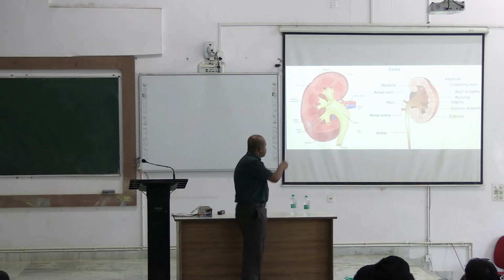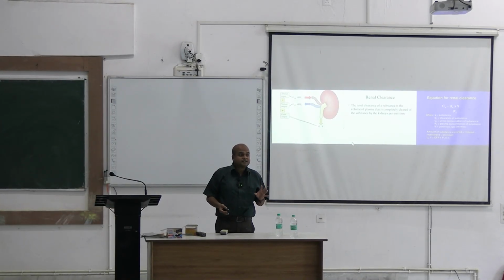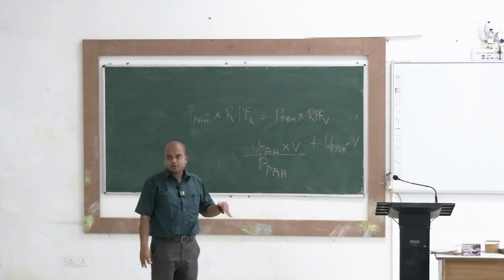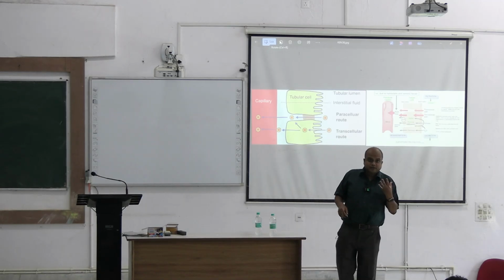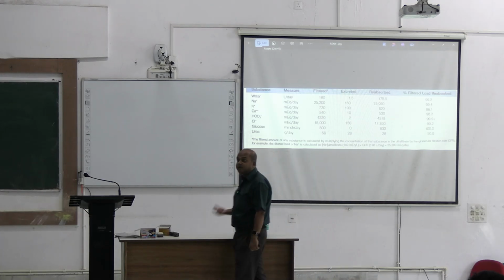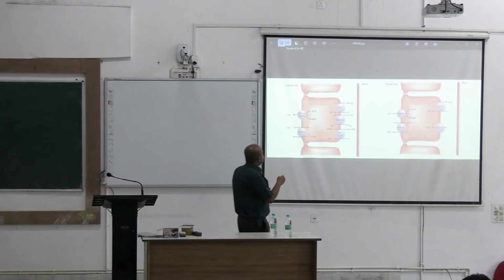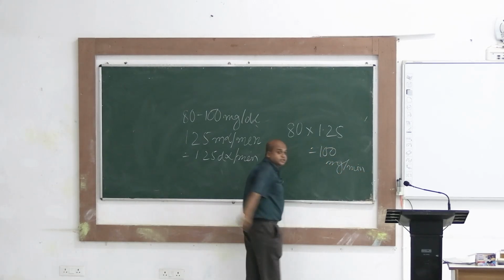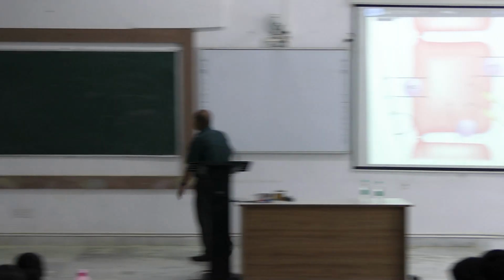Lecture On Renal Physiology: GFR, Renal Clearance & Tubular Reabsorption | MBBS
This class is an essential rapid-revision for 1st-year medical students and those preparing for board exams like NEET PG or USMLE Step 1. We cover the entire journey of glomerular filtrate—starting from the physiological anatomy of the nephron to calculating GFR and Renal Plasma Flow using Inulin and PAH clearance. Furthermore, we deep-dive into tubular reabsorption mechanisms, the action of SGLT2 transporters, and the clinically vital concept of the Glucose "Splay" phenomenon.

⏱️ Video Chapters (Timestamps for easy navigation):
[00:00] - Introduction to Renal Physiology & Nephron Anatomy
[02:48] - Glomerular Filtration Rate (GFR) & Basic Renal Processes
[04:48] - Understanding Renal Clearance (Inulin & PAH)
[11:00] - Renal Blood Flow (RBF) vs. Renal Plasma Flow (RPF)
[21:06] - Mechanisms of Tubular Reabsorption (Transcellular & Paracellular)
[24:48] - Transport in the Proximal Convoluted Tubule (PCT)
[27:03] - Reabsorption Characteristics & Action of ADH
[33:26] - Second Half of PCT & Solvent Drag
[39:27] - Ion Transport in the Loop of Henle & Distal Tubules
[42:21] - Tubular Maximum for Glucose (TmG) & The "Splay" Phenomenon